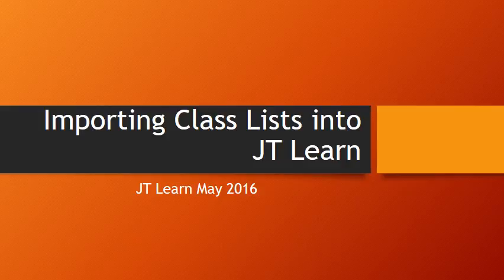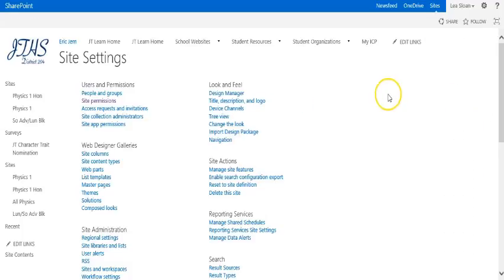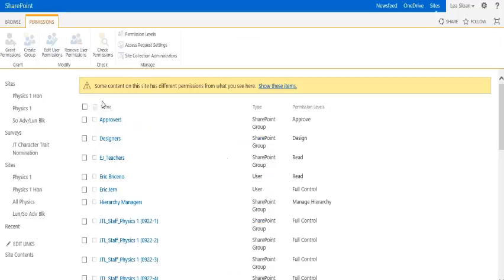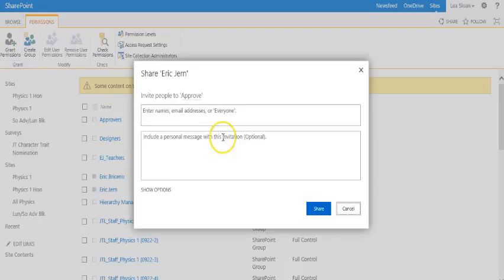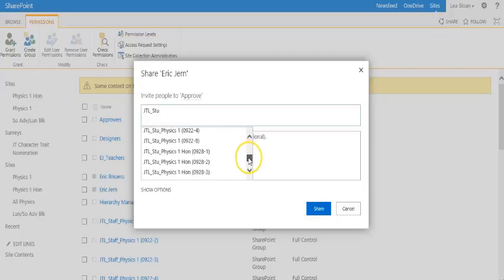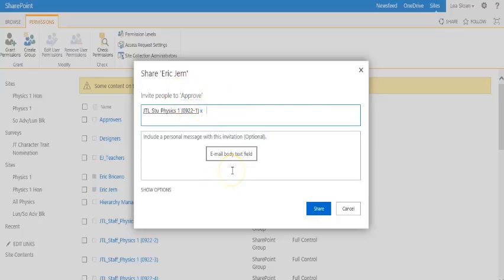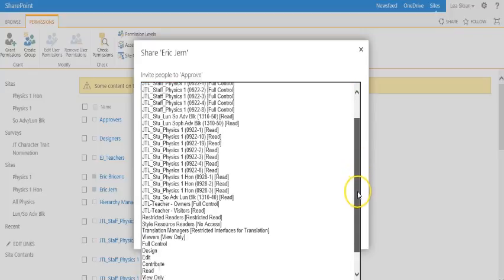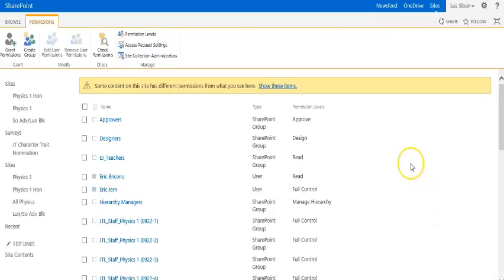Importing Class Lists into JT Learn